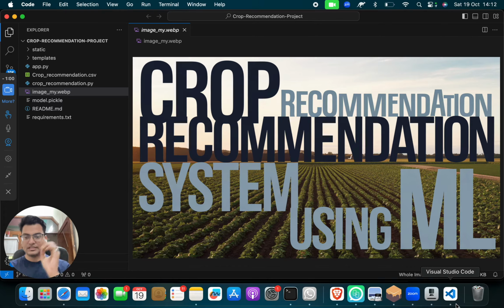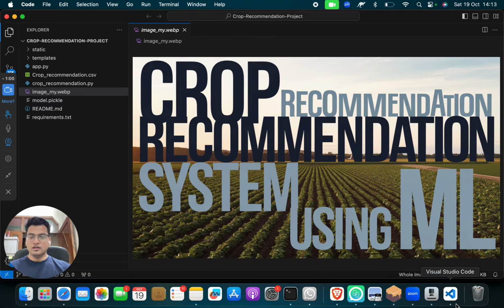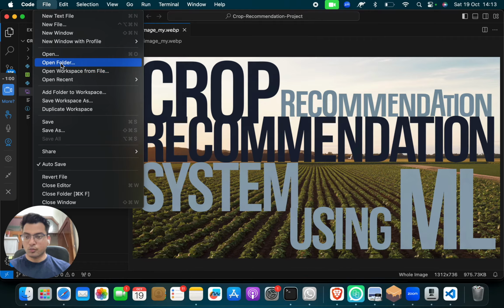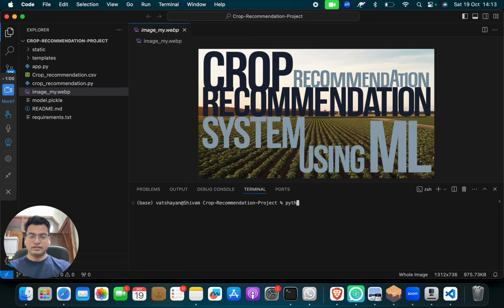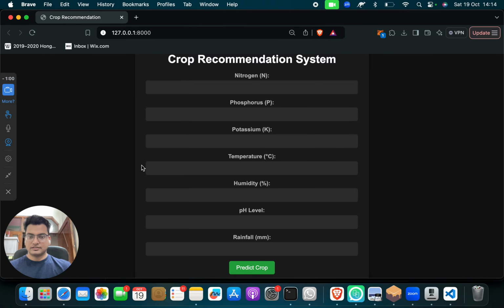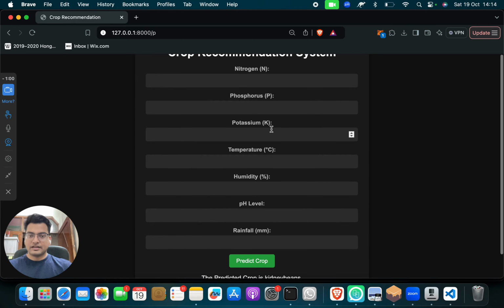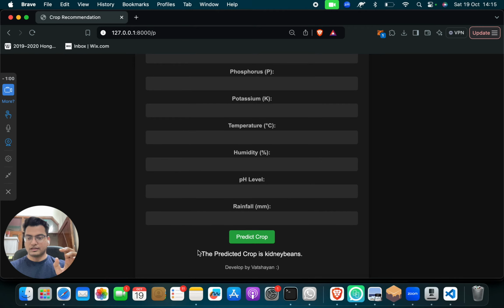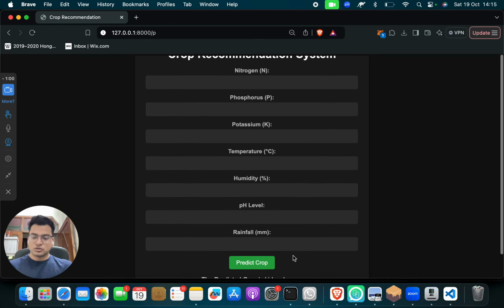Crop Recommendation System Using Machine Learning || Machine Learning Project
Welcome to our final year project video on building a Crop Recommendation System using Machine Learning! 🌾🌱

In this video, we demonstrate how machine learning can help farmers and agricultural experts make more informed decisions about which crops to grow based on environmental factors like soil conditions, climate, and rainfall. By using data-driven insights, this system can increase agricultural productivity and sustainability.

Project Include:
1. Project Code
2. PPT
3. Synopsis
4. Report
5. Base Research Paper
6.Tutorial Video
7. Documents

PROJECT SERVICES ARE PAID !!